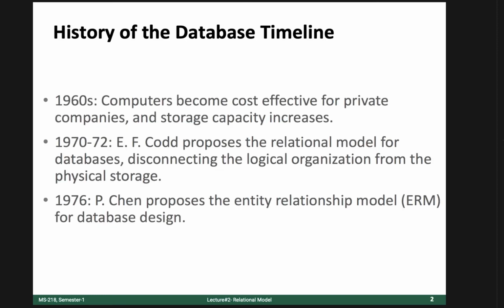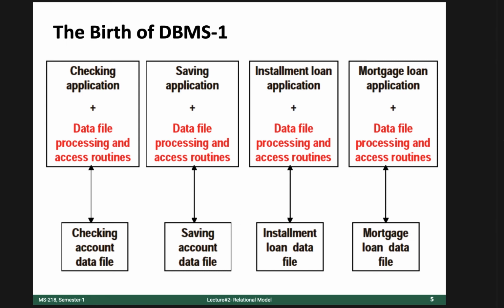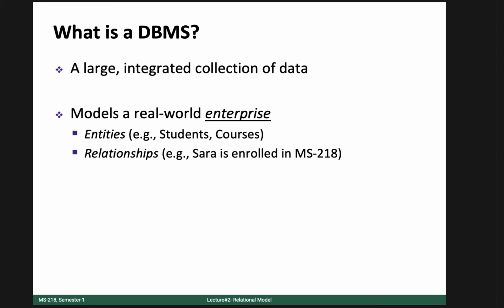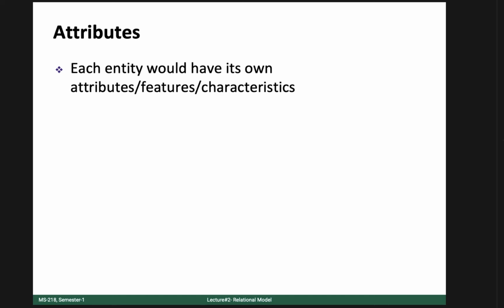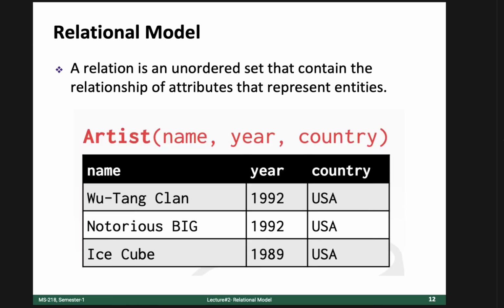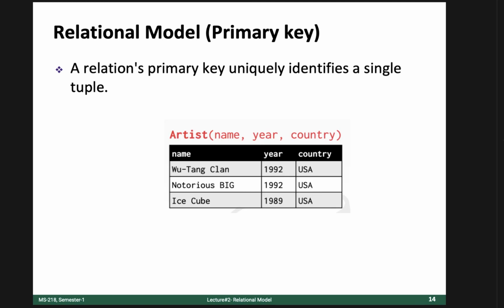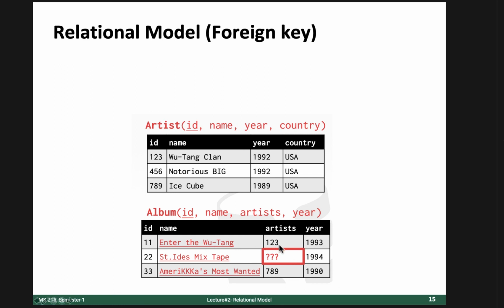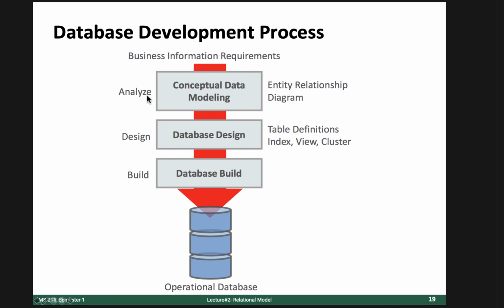Lecture-2 [Database Technologies] Relational Model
What is a relational model?
What is a relation, tuple, primary key and foreign key?